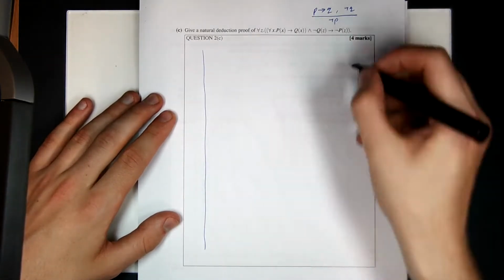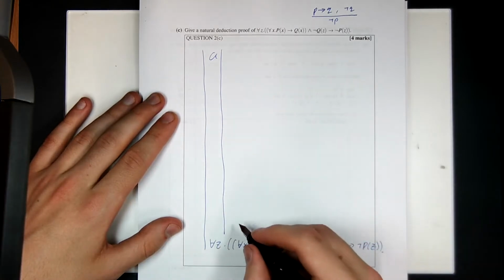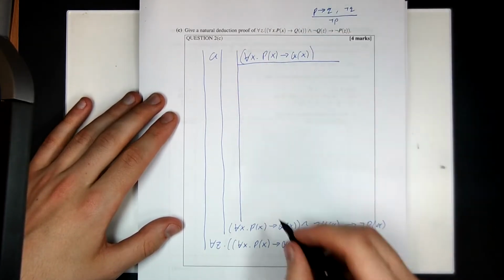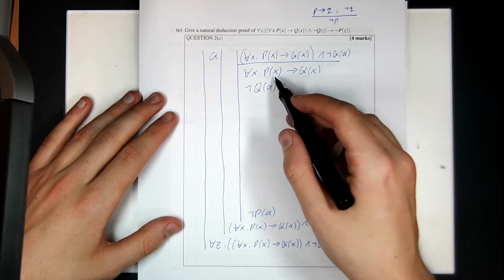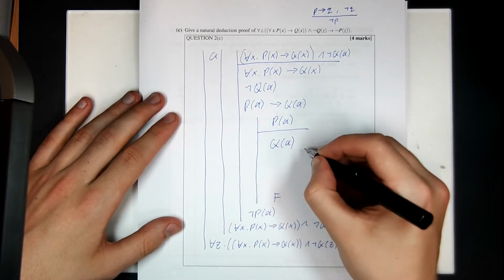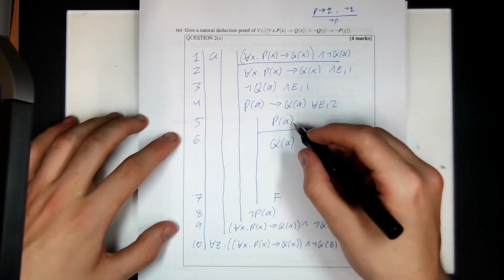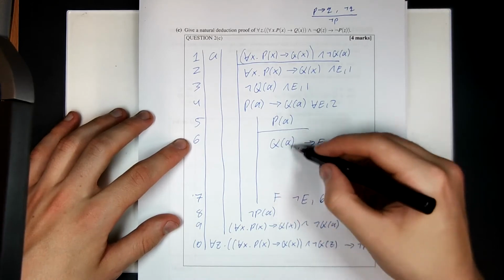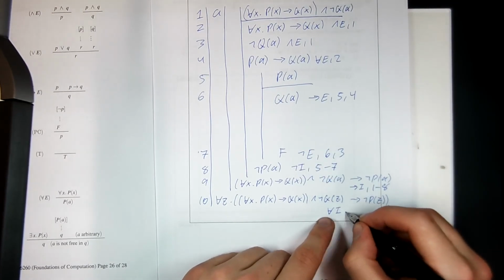2017 05 2c